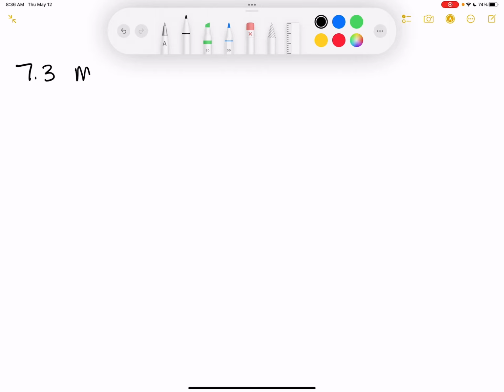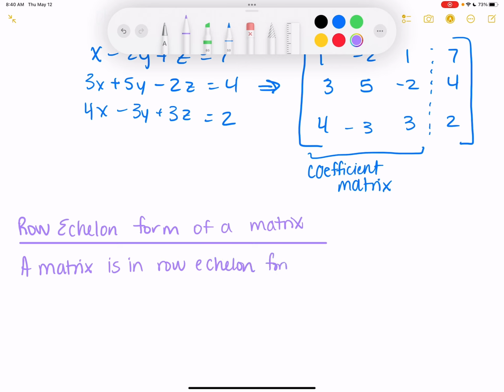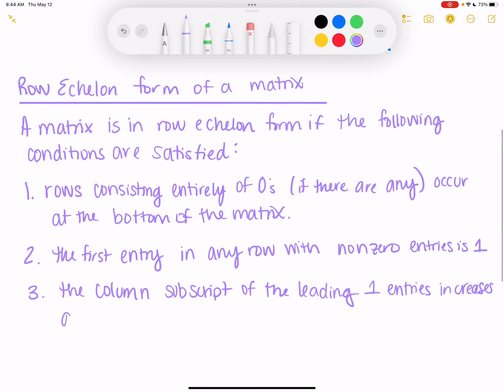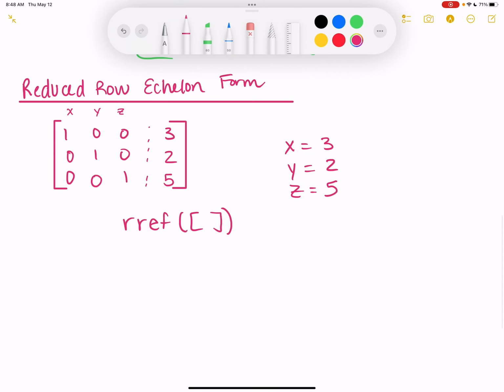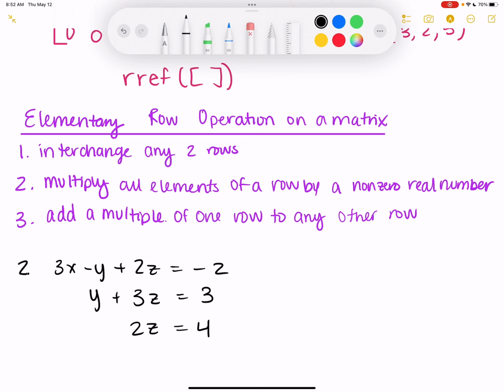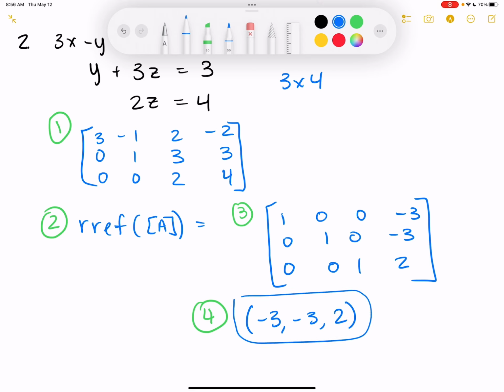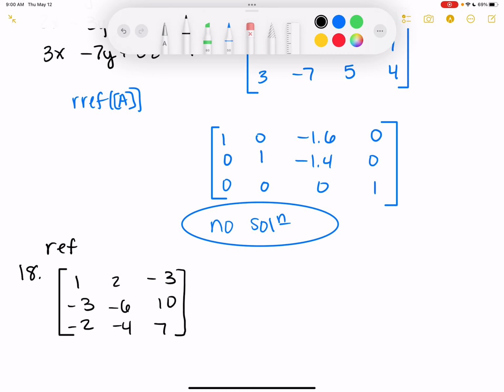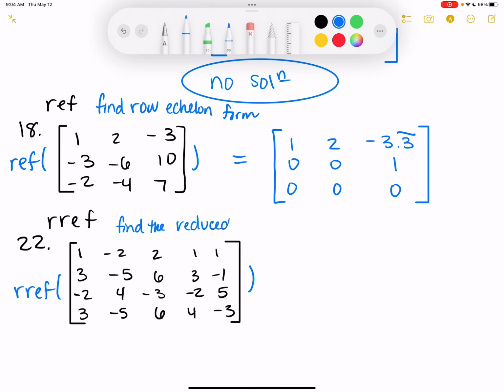Precalculus Multivariate Linear Systems and Row Operations notes and examples